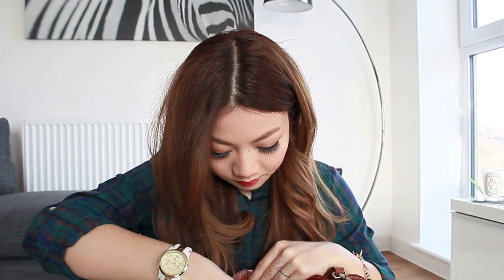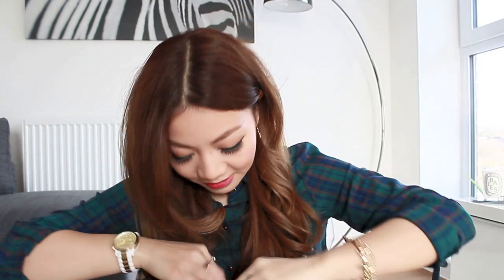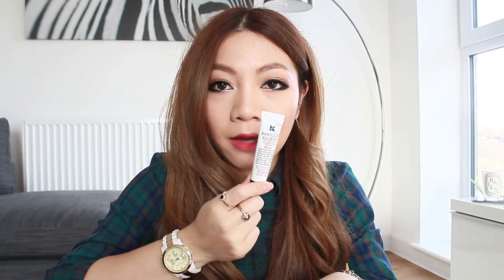Whats In My Bag - Winter Edition 2013!!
Hey lovelies!

Sorry for my lack of update, I have moved!!! =) As you can tell, I have a different background. This video is an updated what's in my bag, I realised the last one I made was over a year ago!!! Shock horror!!! My bad.

Top: Zara

Love Suzi xxxx